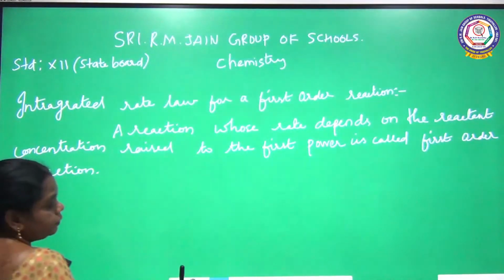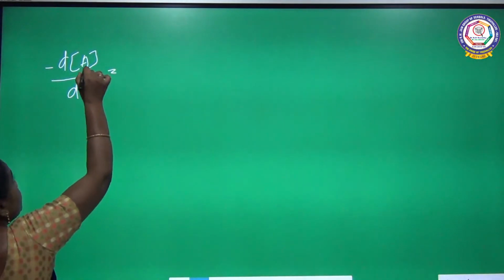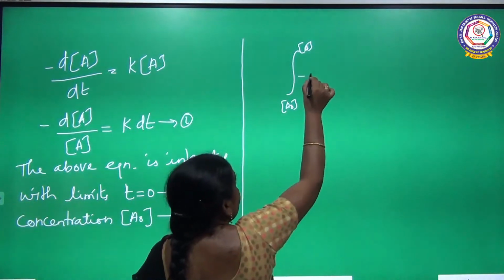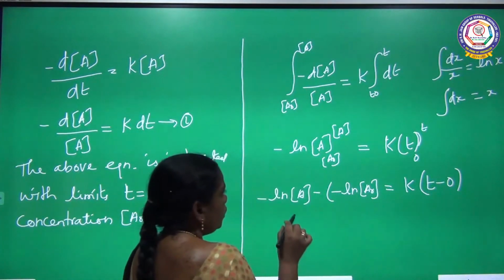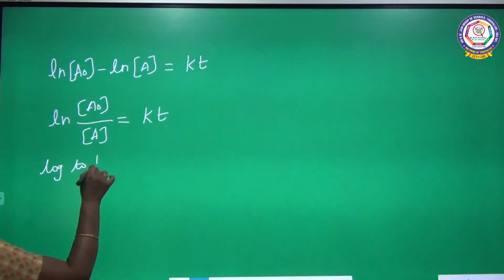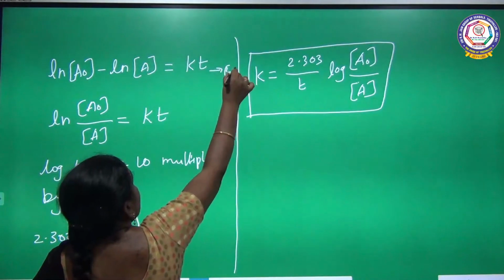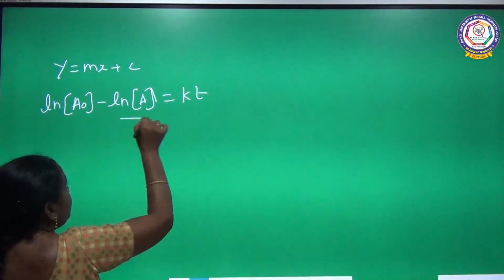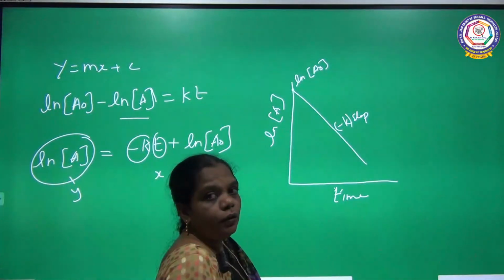XII - CHEMISTRY - T N SAMACHEER - Integrated rate law for a first order reaction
XII - CHEMISTRY - T N SAMACHEER -   CHEMICAL KINETICS  - Integrated rate law for a first order reaction